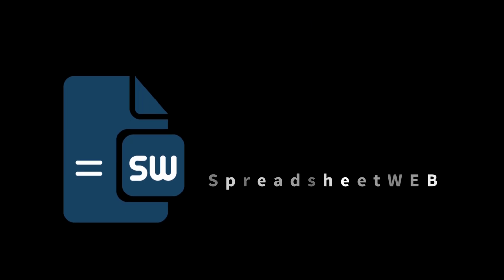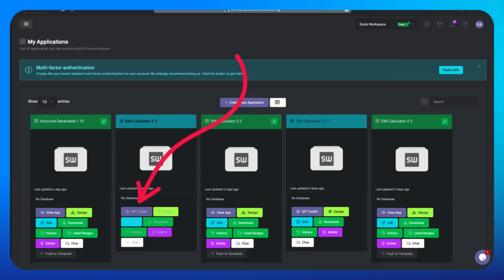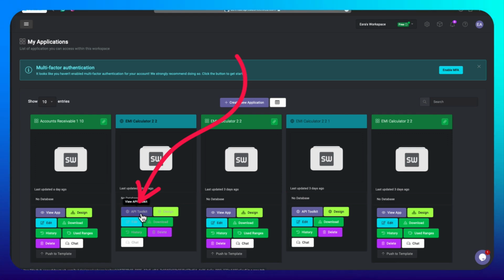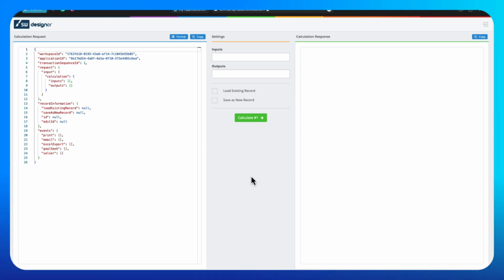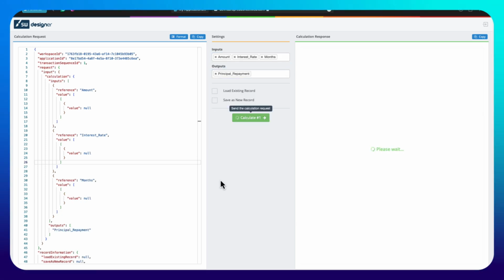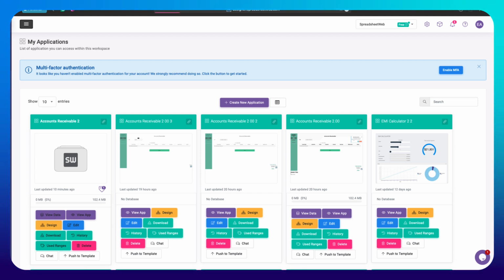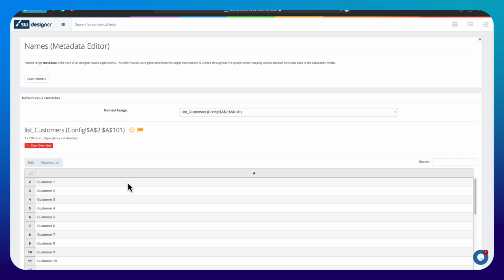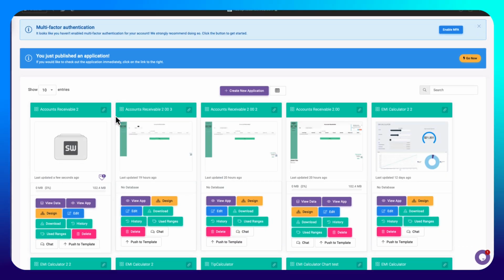What's New in SpreadsheetWeb - March 2024